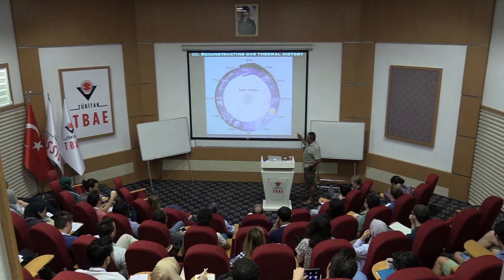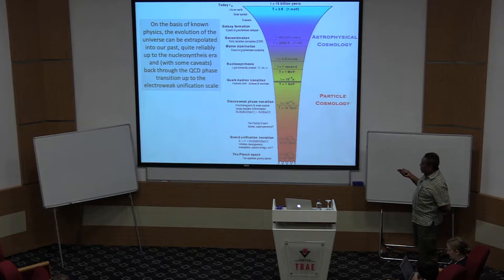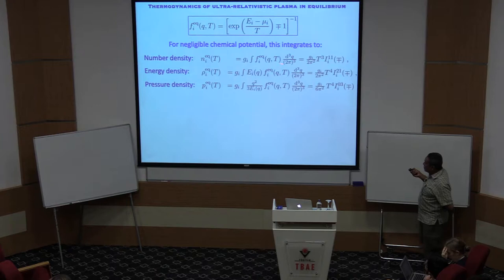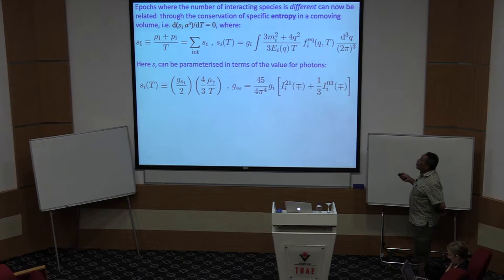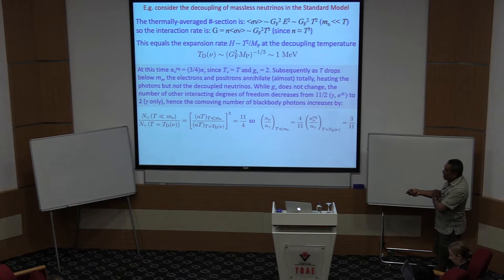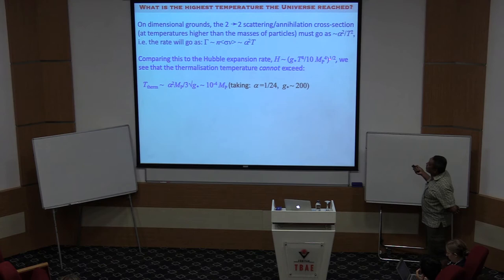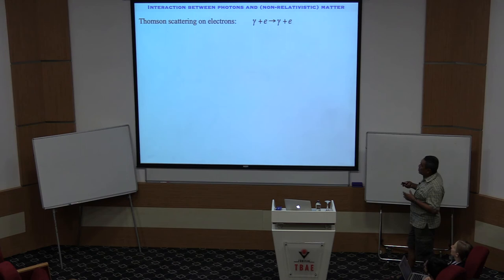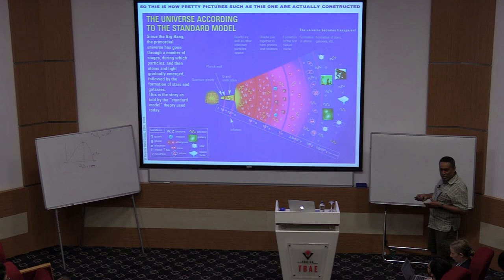Reconstructing Our Thermal History - Lecture 3/4 | Subir Sarkar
Reconstructing Our Thermal History

Speaker: Subir Sarkar (University of Oxford, UK)